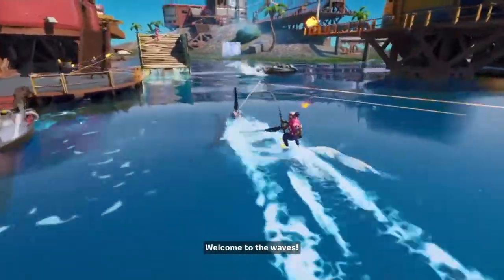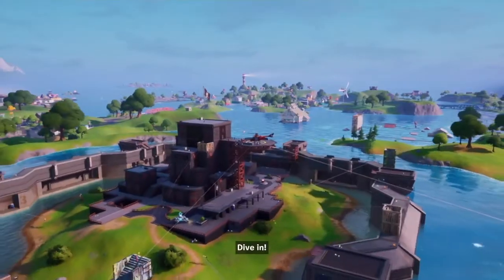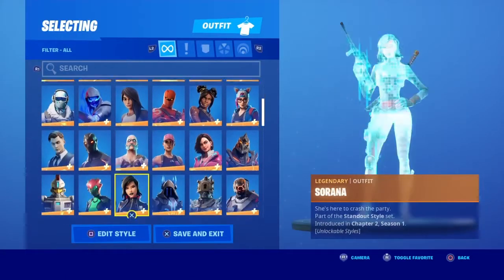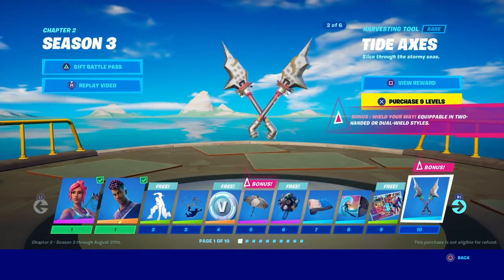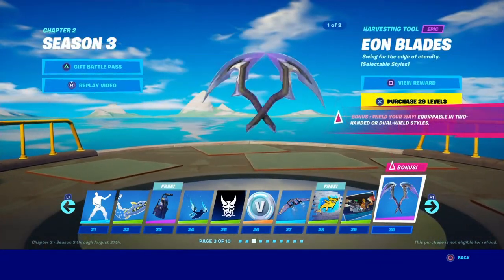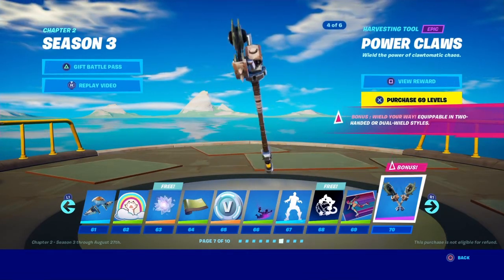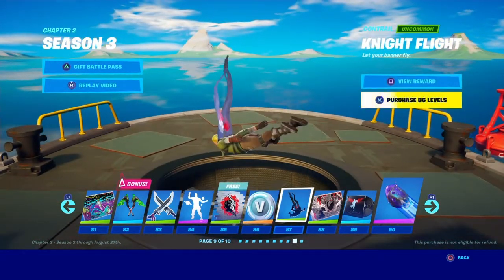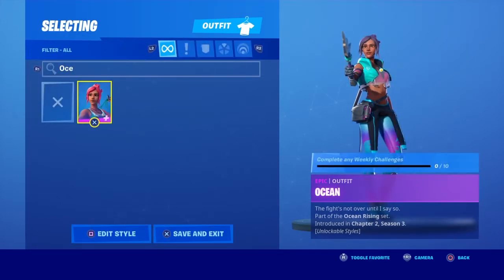Fortnite Chapter 2 Season 3 Battle Pass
Looking at the new battle pass in Fortnite